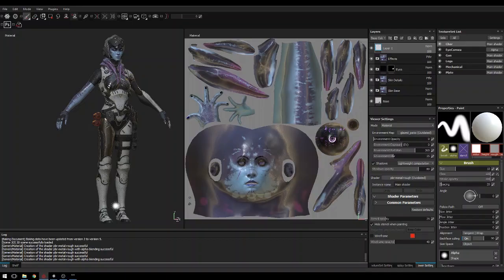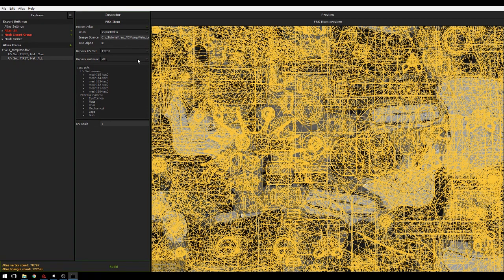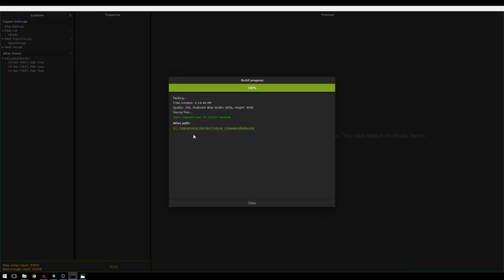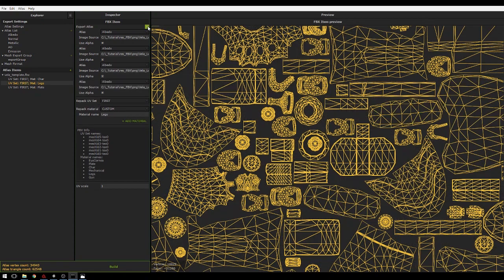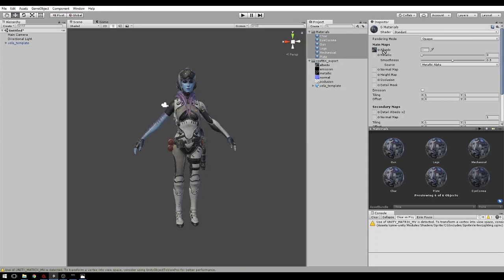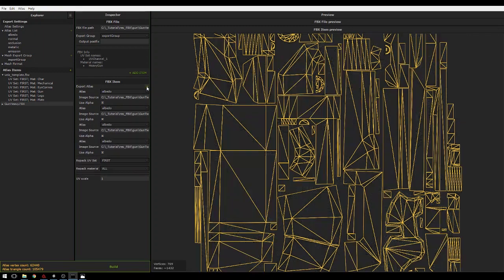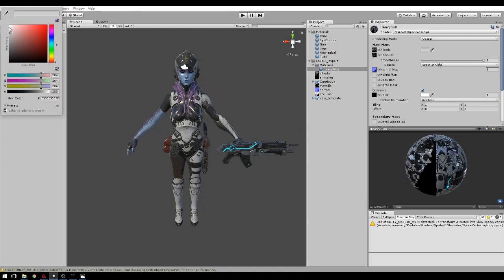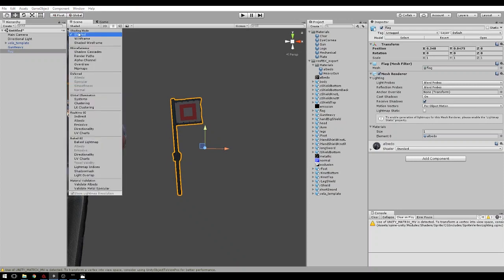SpriteUV2 Advanced: Texture merge / UV Scale / Sprite Split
00:00 Texture merge
11:43 UV Scale
16:45 Voronoi slice